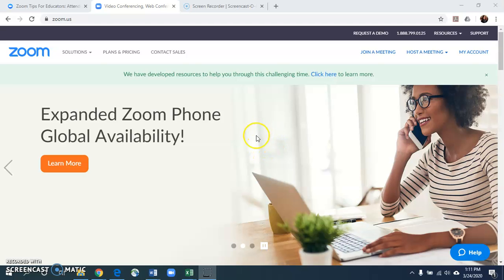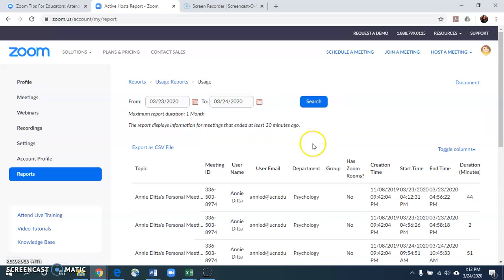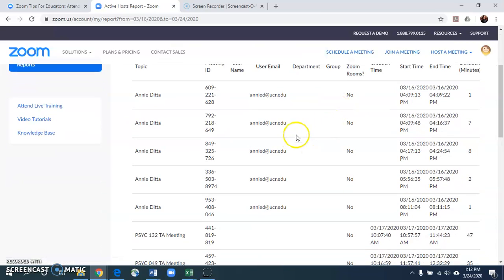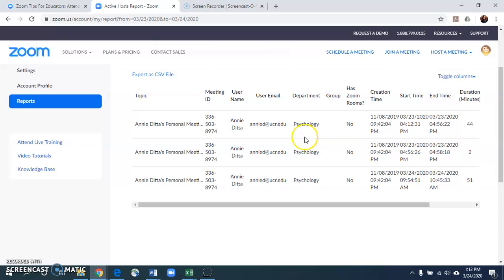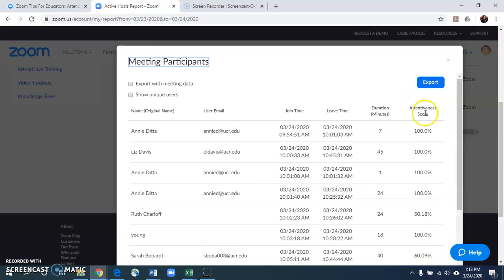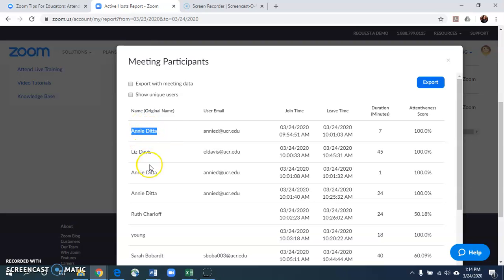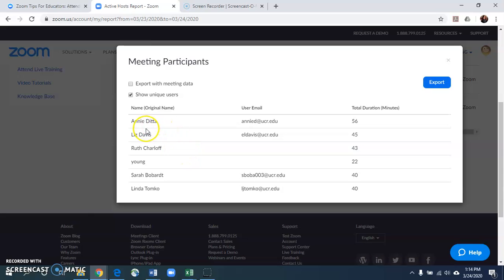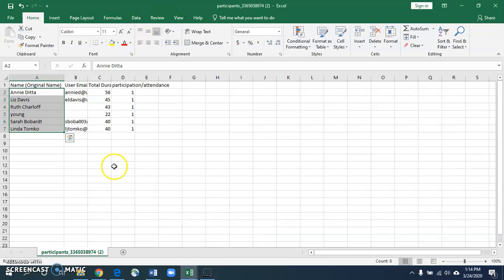How to Get a List of Participants from Your Zoom Room